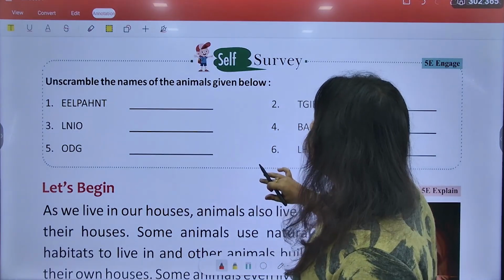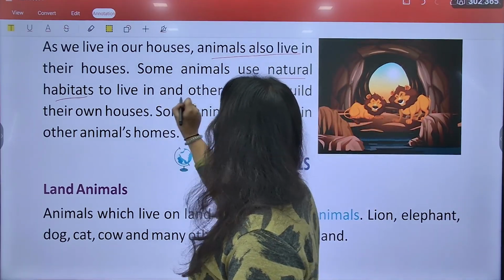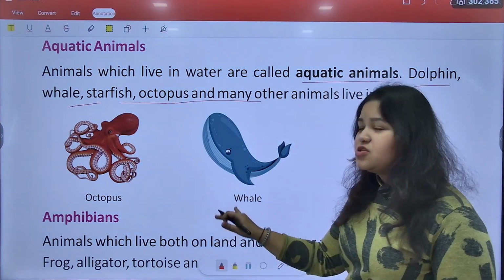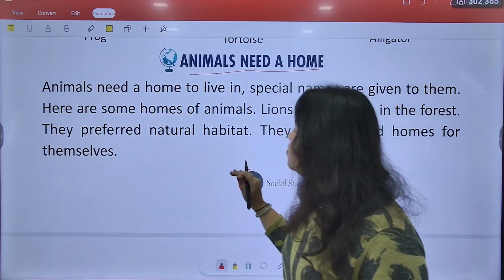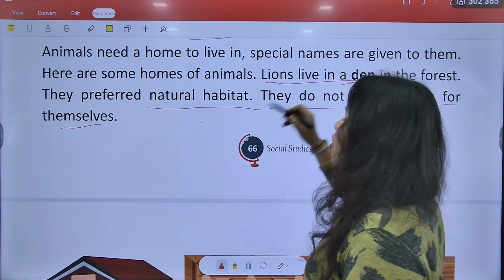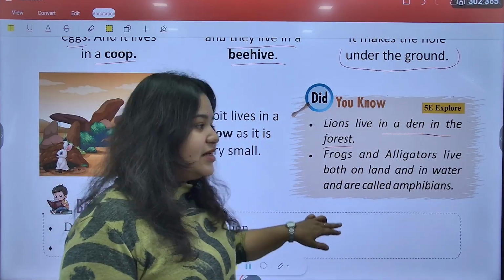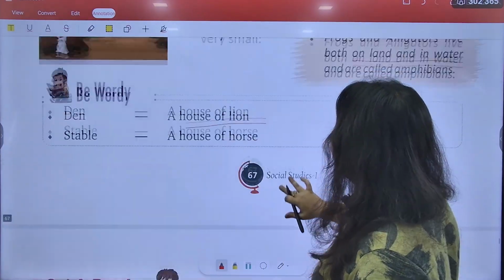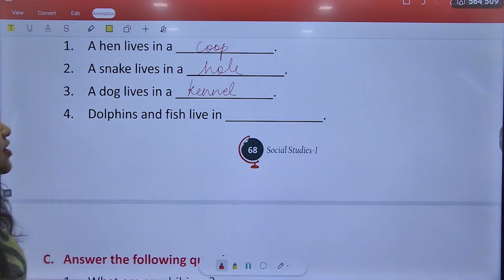SST - 1 | CHAPTER 12 : ANIMAL HOMES